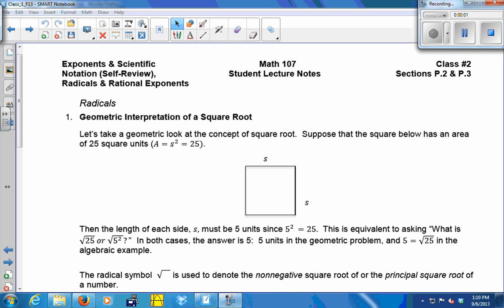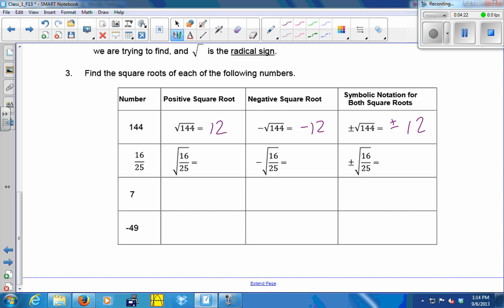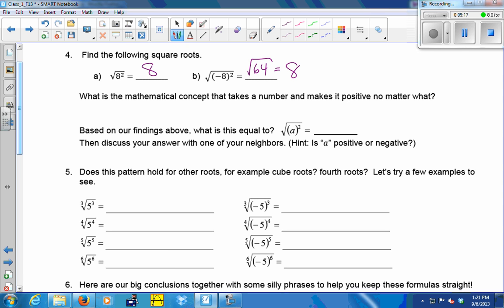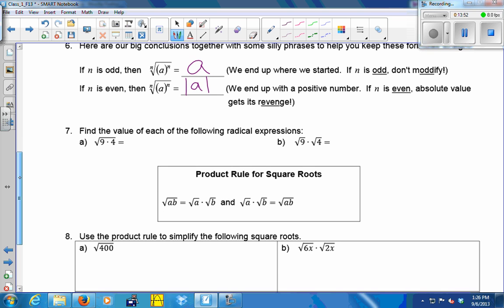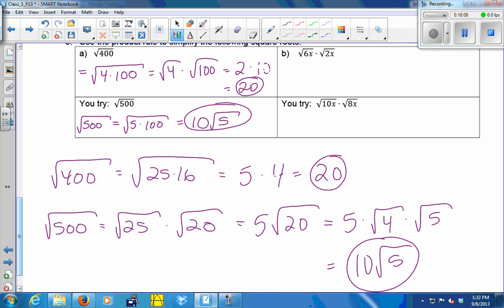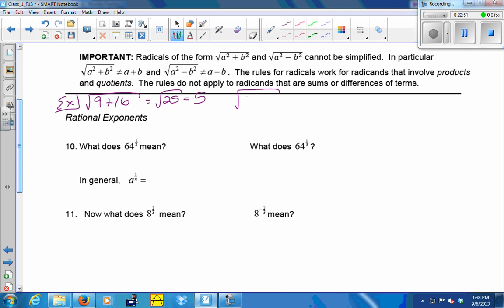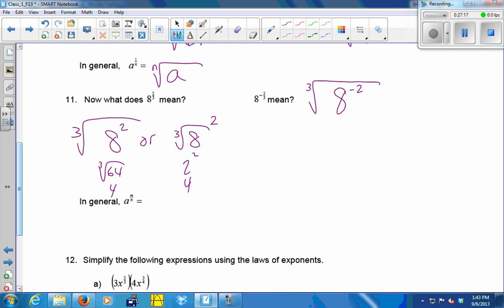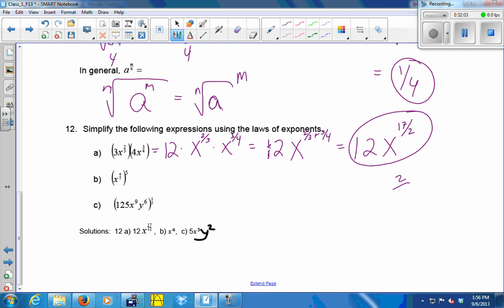MAT 107 Class 2 Video Fall 2013